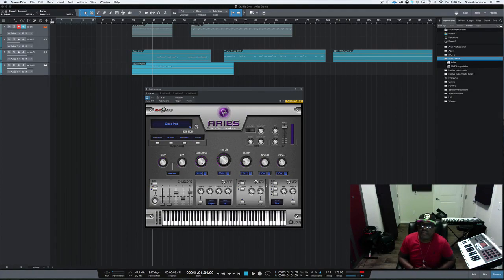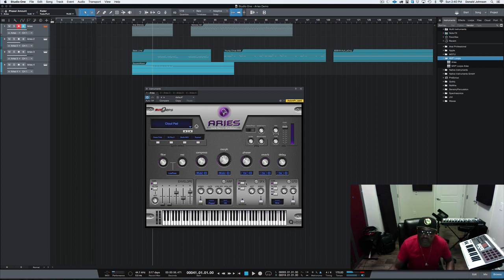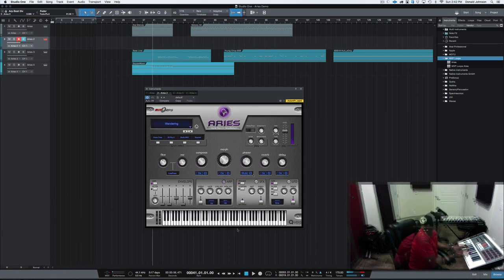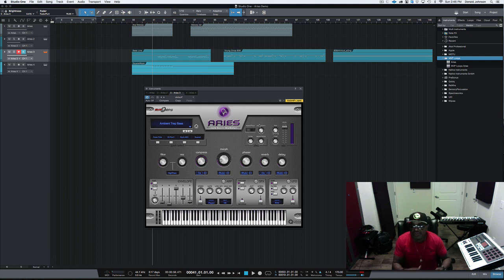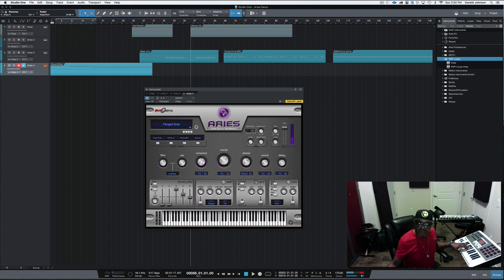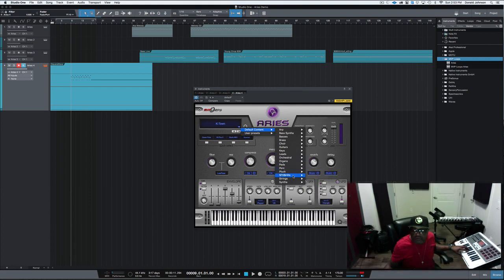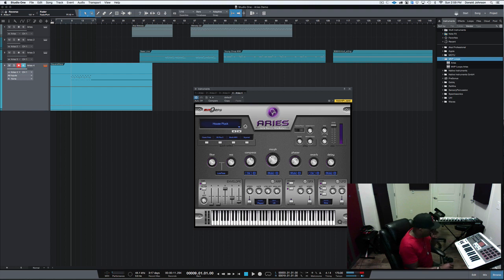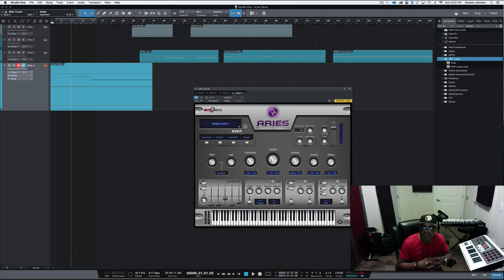Aries Synth Workstation In Depth Video From MVP Loops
Download Aries Now:

Buy It For Only $129.99!

OR

The Aries Virtual Synth Workstation is the next evolution of synth workstations! Developed by MVP Loops in collaboration with Qubiq and built on the solid foundation of the struQture engine this synth was born for the modern producer, sound designer, composer, and live musician. Aries has the benefit of nearly 2 decades of sound design experience, and virtual instrument and synthesis development.

The Sound: Nothing is more important than the way a virtual instrument sounds! Period. You can have the best effects and features in the world, but if the sounds aren’t there it is simply a waste of time. Contributing to the quality of the Aries sound is the struQture engine built from the ground up by musicians who understand what it takes to achieve sonic superiority, and by the world renowned sound designers at MVP Loops whose sound design credits include Apple’s Logic, Akai, Native Instruments, and Presonus to name a few. MVP Loops background is heavy duty music production focused on making records for some of today’s hottest artists, and their sounds, sample libraries, and virtual instruments are responsible for thousands of placements and millions of records sold worldwide. In short, you get a complete team of award winning musicians creating a virtual instrument for the modern musician with an eye on them making hits and getting placements.Aries contains 328 handcrafted and tweaked sounds of both the multi-sample and synthesis nature and has 16 categories of instruments. In total Aries is over 7 Gigs of incredible sound patches ready for any type of music that you may want to create.

Quick Strike FX & Tweakers: The MO of the MVP Loops team when developing instruments is simple, it should sound amazing, be easy to use, and efficient. We believe in today’s world that you must be able to get to the sound you want quickly whether you are in the studio or on stage performing and Aries is built around this concept. However, that being said we didn’t leave out the tweakers who want to dig deep in the synth to craft their own sounds. If you want to quickly change a sound in Aries, simply turn a knob and explore, but if you really want to dig deep click the edit button for the effect and go to work!Aries effects and sonic features include: multi-filter with resonance, compression, phaser, delay, a beautiful reverb, a powerful envelope with amp and filter, a nearly limitless arpeggiator, a tweak happy LFO section, glide, pan, tune, quick select option for getting to your favorite patches quickly, an SFX section packed with stepper, pitch, and reverse! Last but not least you have the MORPH knob centered in the middle of the engine that morph’s the sound into something special with the simple turn of a knob. This is truly an amazing synth ready for big time music productions.

Aries Grows & Changes With Music: In today’s music scene sounds change rapidly. MVP Loops has always made it its business to be on the cutting edge of all new sounds, but we didn’t want the customer to have to learn a new instrument every single time the industry sound changed! The solution, internal expansions! With the ingenious help of the Qubiq programmers, the MVP Loops' brainchild of having a synth product that can grow and change as music changes in real-time through expansions has come to life! That means, no learning a new synth, simply find an expansion you want, and load it into Aries, and with a slate of amazing expansions on the horizon you can be sure that the family of Aries expansions will grow quickly!

Built For You: Whether you are a DJ, beatmaker, producer, composer, or live musician Aries was built with you in mind, and contains features designed to make your music sound better and your job easier! A truly inspiring virtual instrument from a dedicated team of programmers, and sound designers is something rare, but Aries is exactly that!

Aries Feature Highlights:

- 328 incredible brand new modern sounds from a world class development team
- New sound engine built from the ground up on the Qubiq & StrQture Engine
- Easy to use, tweak sounds with the simple turn of a knob, or dig deep to design
- World class effects
- Easy To Install And Go!
- Mac & PC Compatible
- Works With Your DAW or Sampler